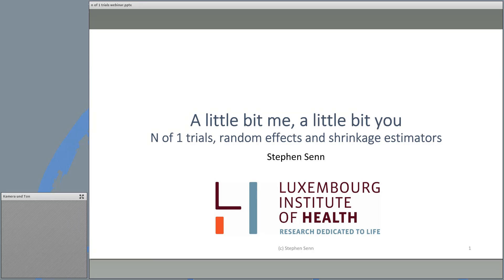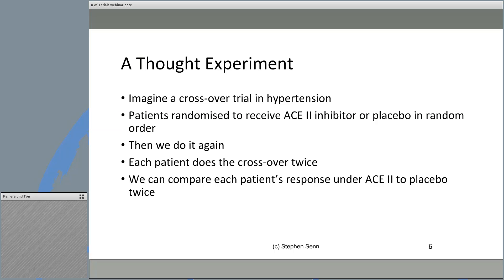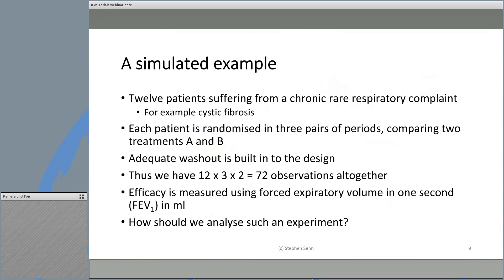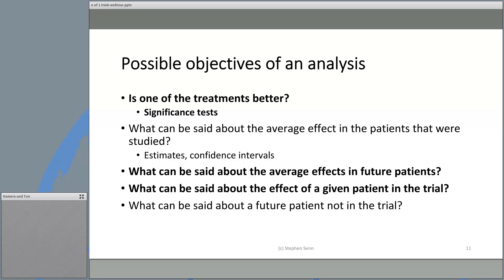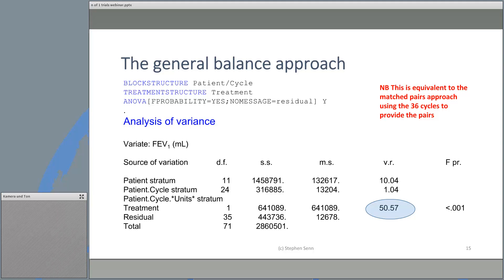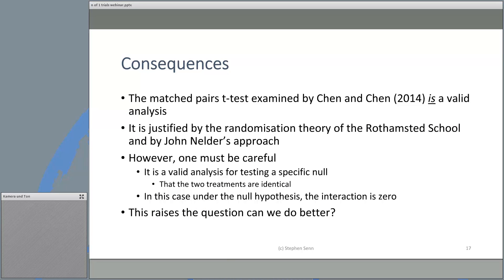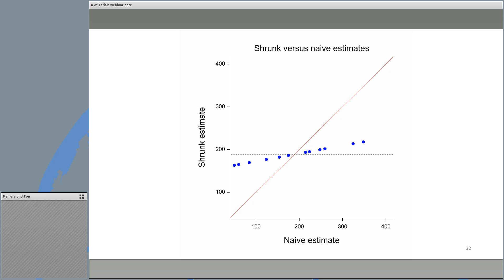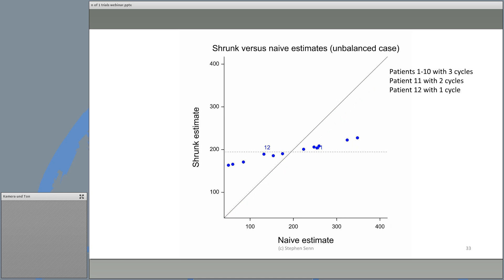07 - A little bit me, a little bit you: N of 1 trials, random effects and shrinkage estimators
A little bit me, a little bit you: N of 1 trials, random effects and shrinkage estimators, presented by Stephen Senn from the Luxembourg Institute of Health.